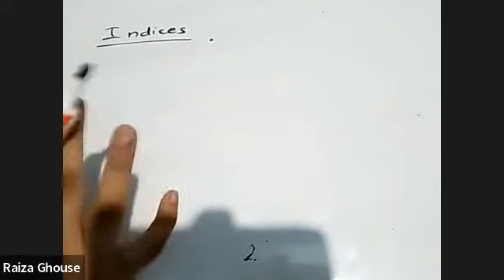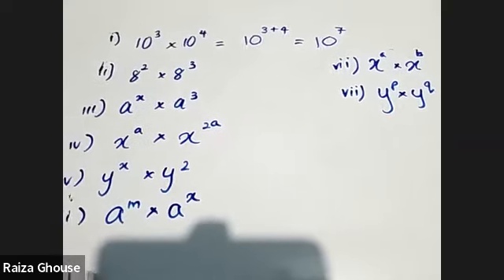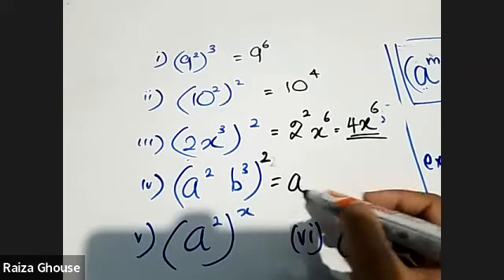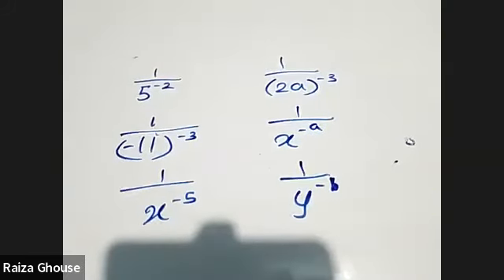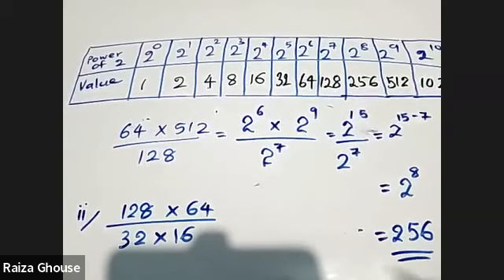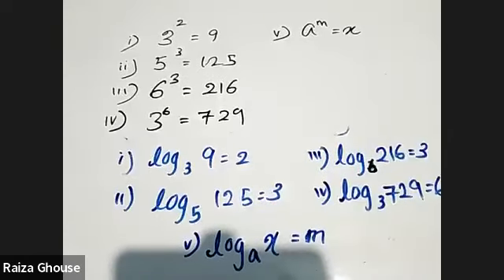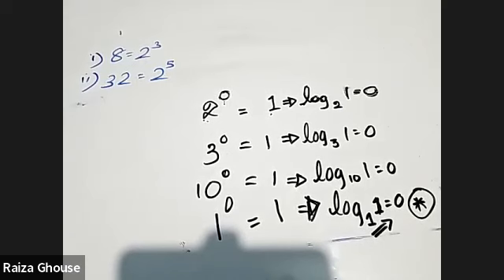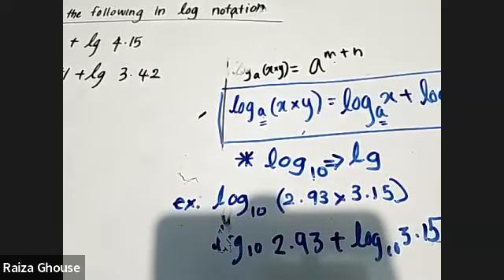Grade 10|Logarithms-01|Session 01|English Medium |Learn with Raiza